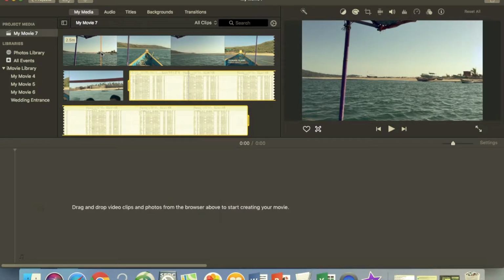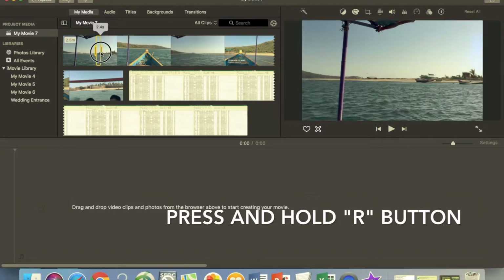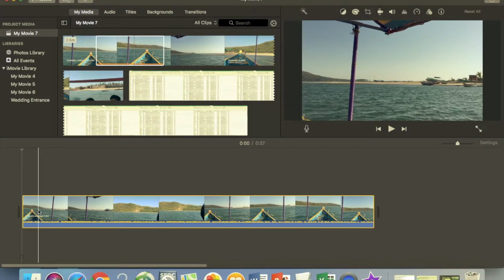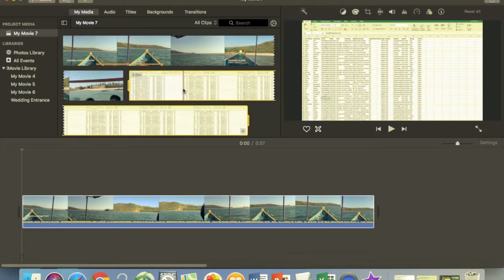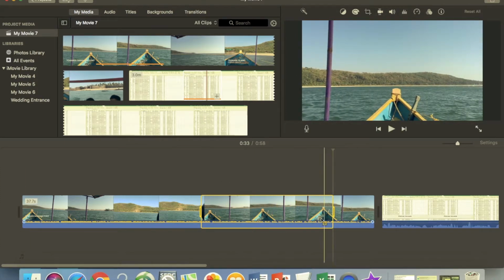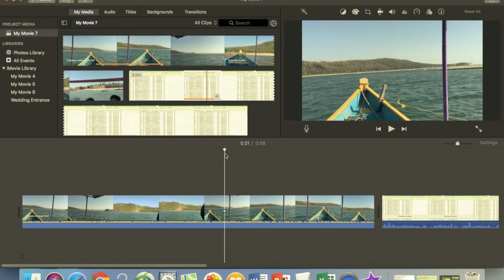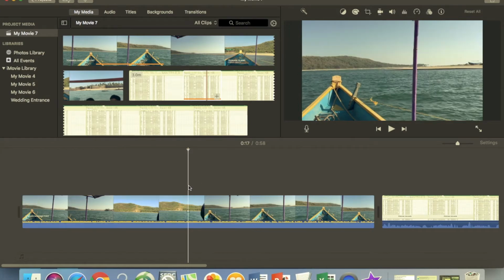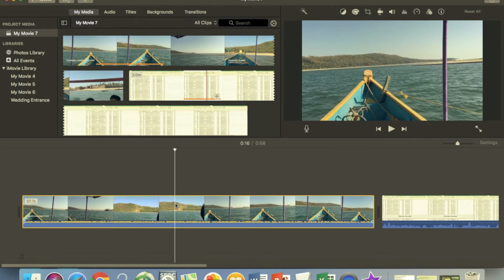How to select a portion of a clip in iMovie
How to select a portion or part of a clip in iMovie

iMovie part range clip keyboard shortcuts